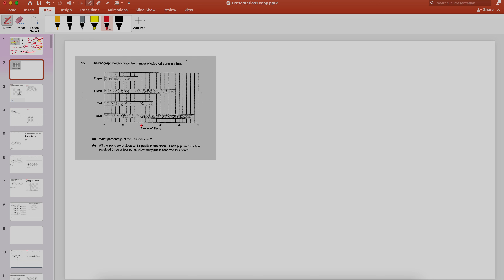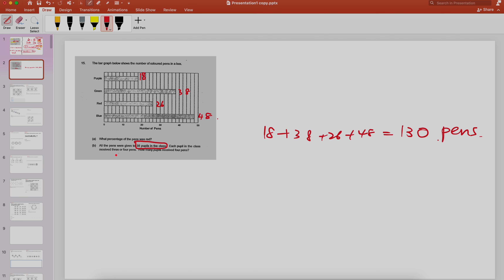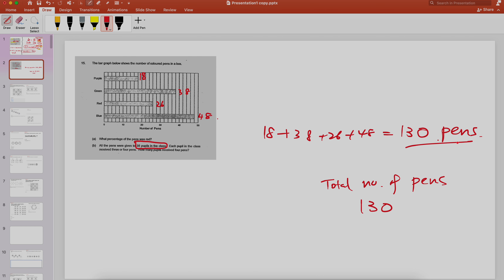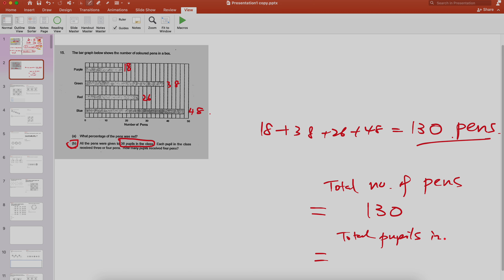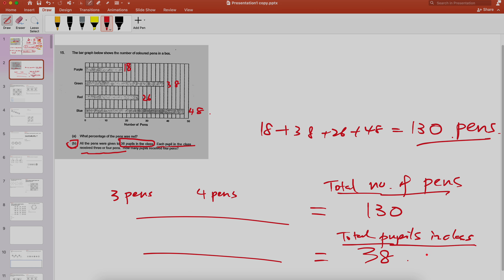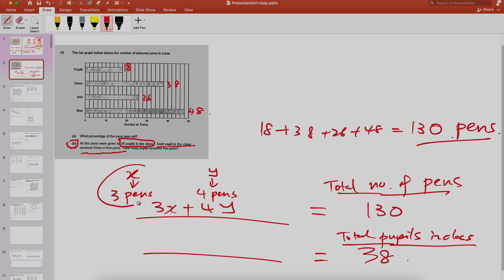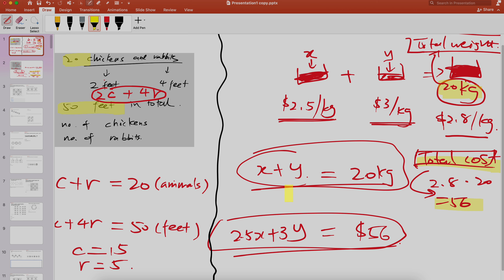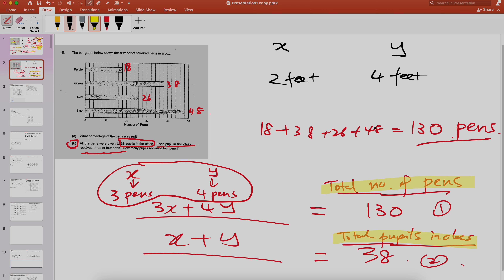20221215 yx simul equations with 2 parameters therefore 2 equations